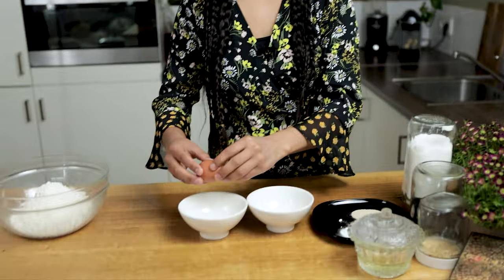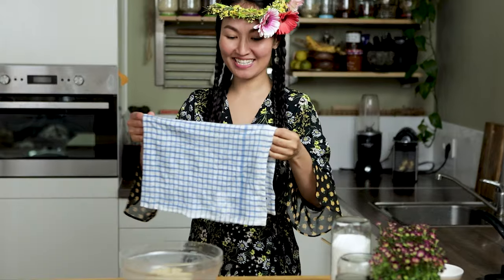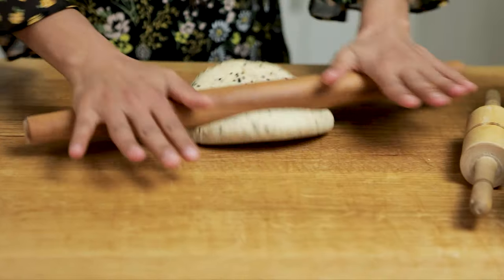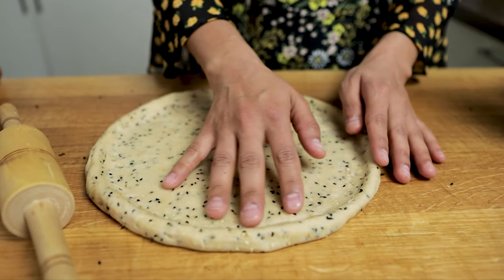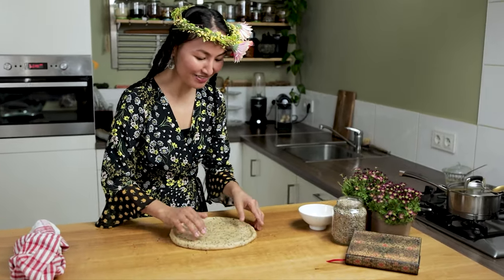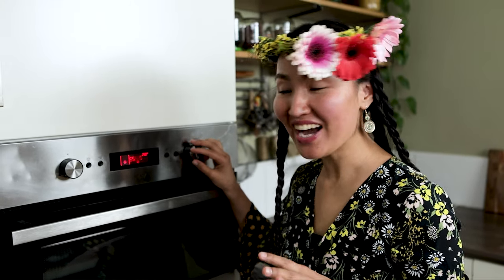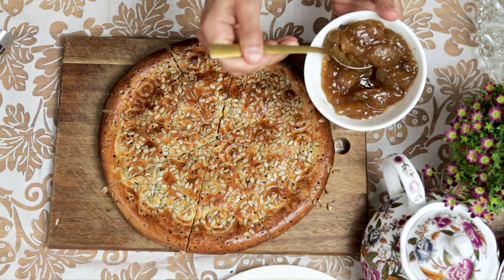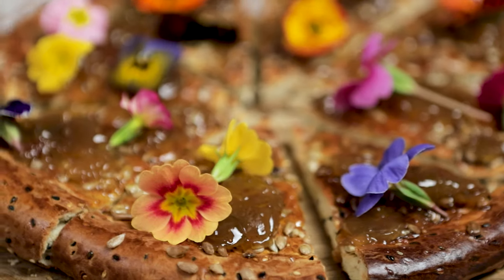Nowruz Edition | Uyghur Naan Recipe | Happy Nowruz!!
Happy Nowruz!!🌷🌸🌺🎉✨🌈❤️🌹
This big day of celebrating the new year and the beautiful spring is celebrated by lots of people around the world, such as Iranian people, Uyghurs, Kazakhs, Turkish people, Kirghiz, Tajik people, Uzbek, Azerbaijani and Tatar. hope you all have a wonderful and healthy 2021 ✨

❤️ Follow DolanChickAliya on Instagram for more behind the scenes ❤️

Recipe:
Dough:
all-purpose flour 250gr
milk about 70ml (the amount of the milk depends on the size of the egg as well, The dough should be dense, so don't add the milk at once, add it little by little)
egg 1x (keep 1/2 tbsp of egg yolk and mix it with a teaspoon of milk for brushing the naan)
grilled sesame 1 tbsp
black cumin seeds 1 tbsp
sugar 2 tbsp
oil 25ml

Topping:
sunflower seeds
jam (it's up to your own taste, choice your own jam, I used fig jam :) )
edible flowers (I got those flowers from a local edible flower shop. So if you're planning to make this recipe with flowers, make sure that they are edible)